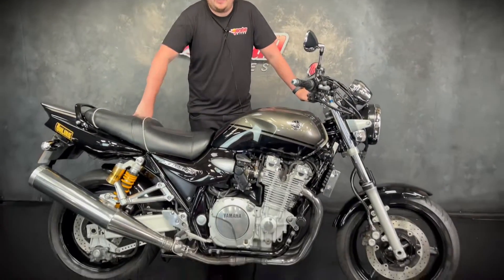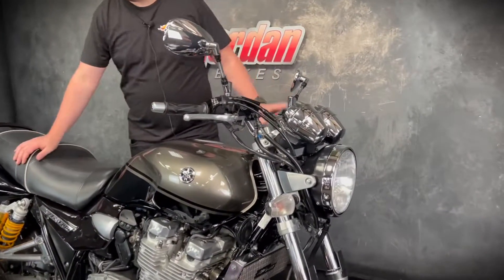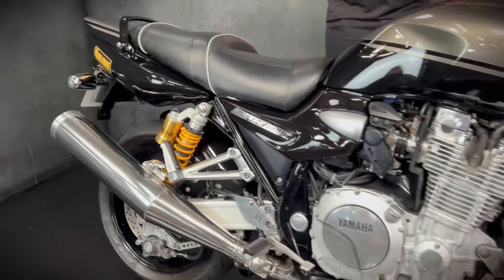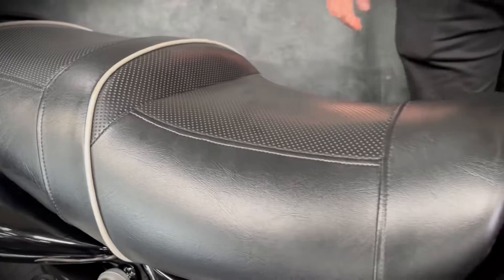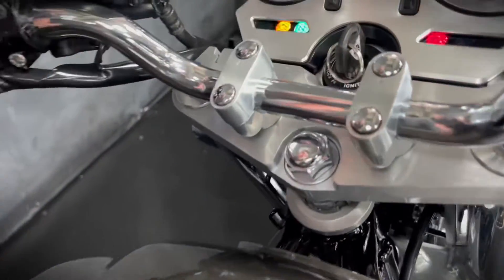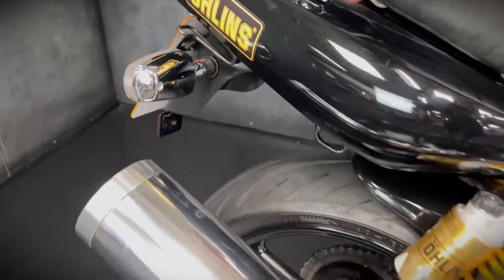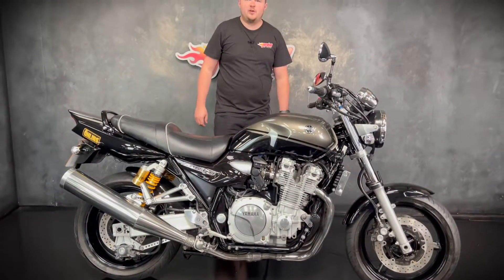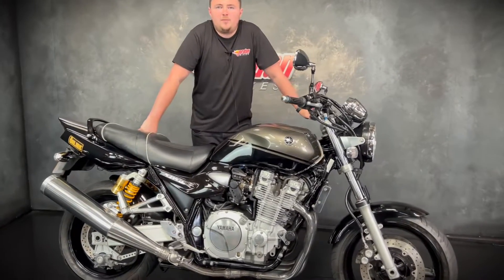JORDAN BIKES- For sale- Yamaha XJR1300, 2008 "58" plate with just 16,412 miles. £5490.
For sale- Yamaha XJR1300, 2008 "58" plate with just 16,412 miles. This is a stunning bike that has been very well cared for. The XJR is a proper muscle bike, and getting hard to find at this age in this condition. The engine produces bundles of torque for effortless all day riding, and as standard they come with Ohlins rear suspension so they are a great handling bike. This bike comes with a custom comfort seat and a radiator guard. Yours for just £5490.